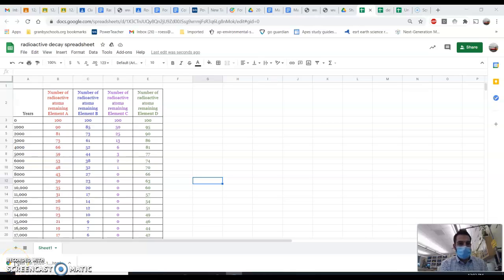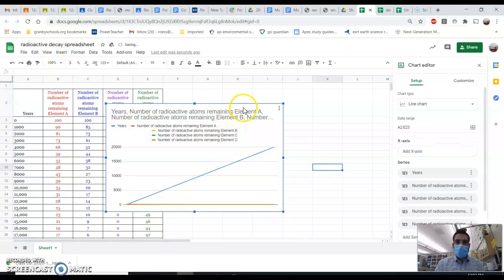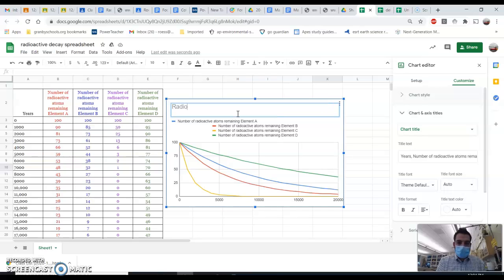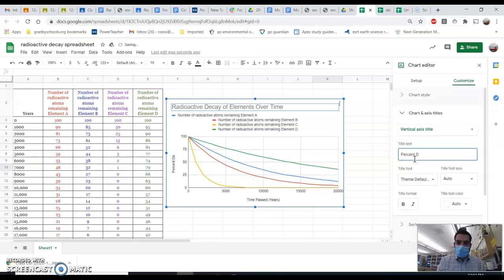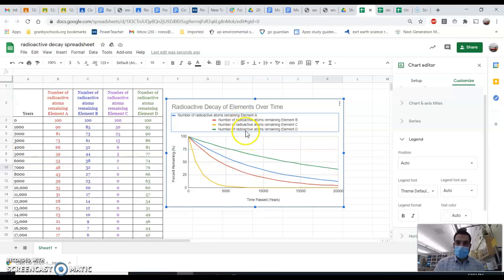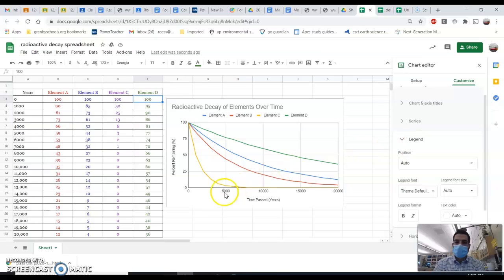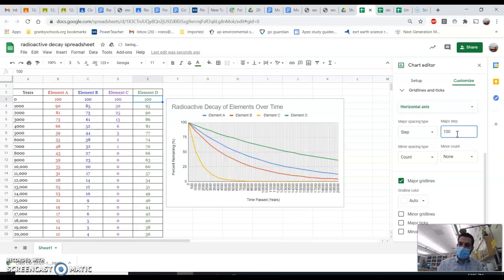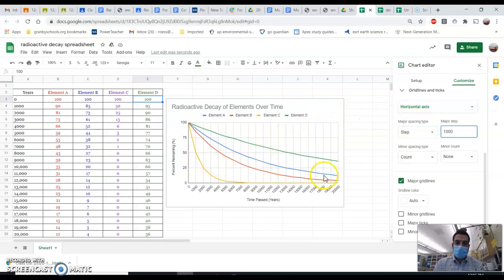Graphing the Decay of Radioactive Elements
This video pairs with our Radioactive Decay Glencoe Simulation lesson